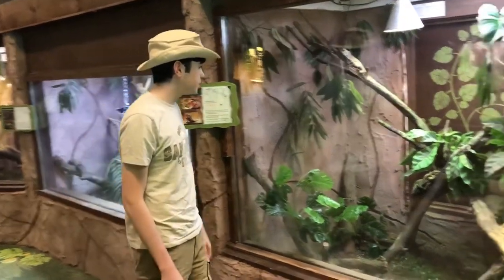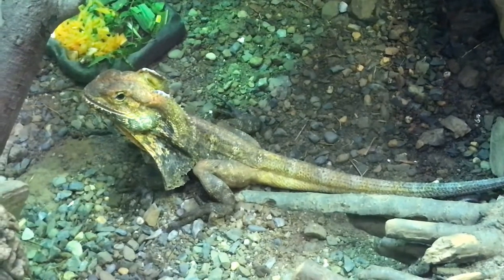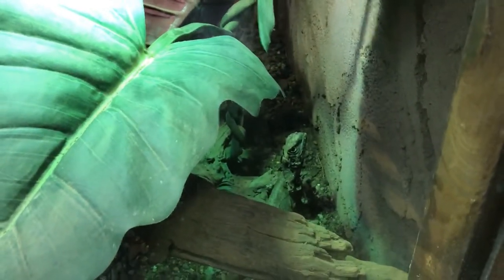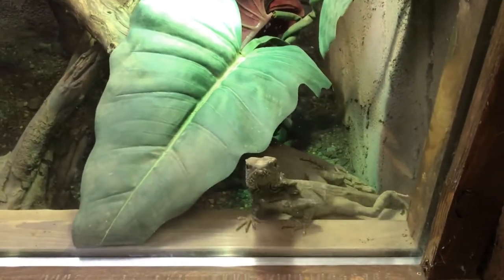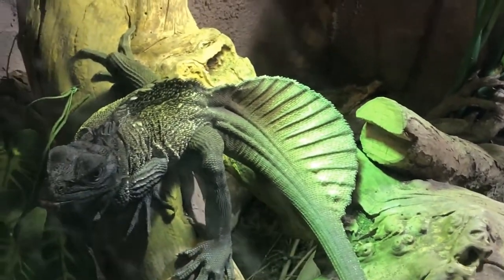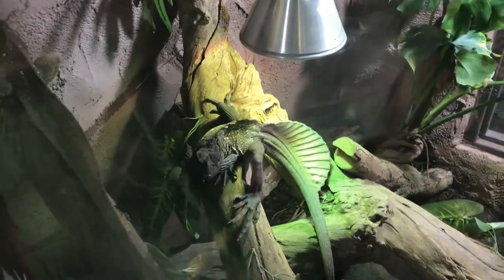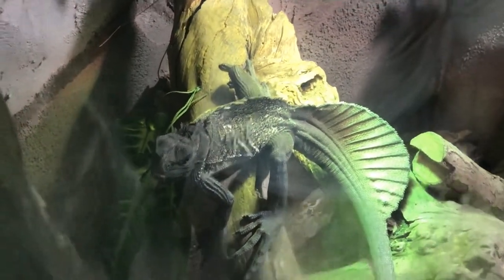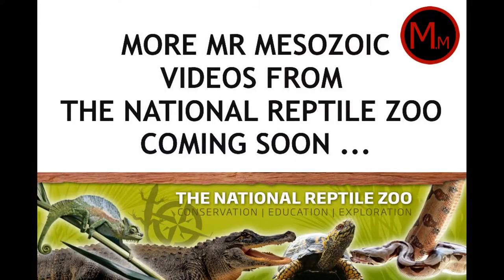Mr. Mesozoic Meets, the Sailfin Lizard!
In this new episode of creature encounters, Mr. Mesozoic will come face to face with some spectacular lizards such as the Sailfin Lizard and the Frilled Dragon, although one visit doesn't go quite as planned